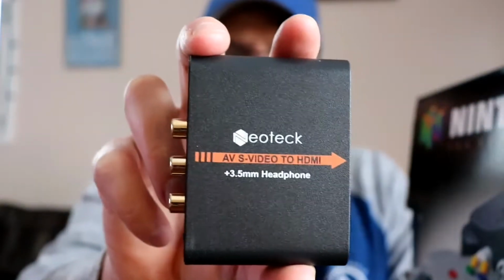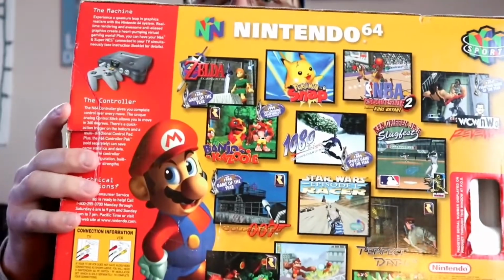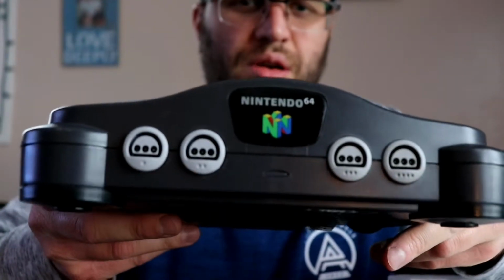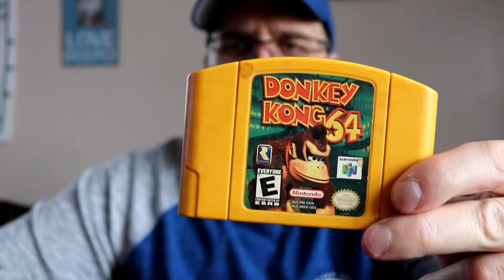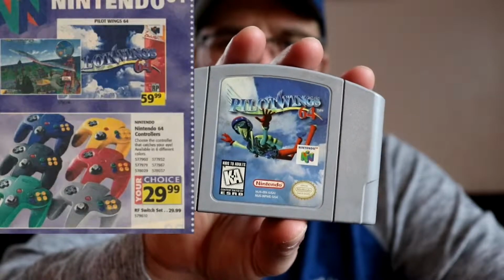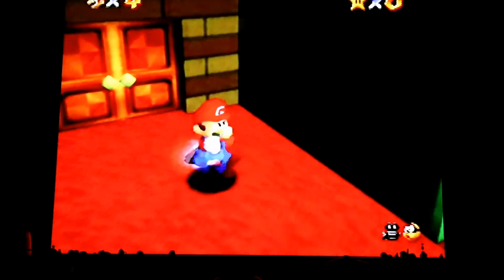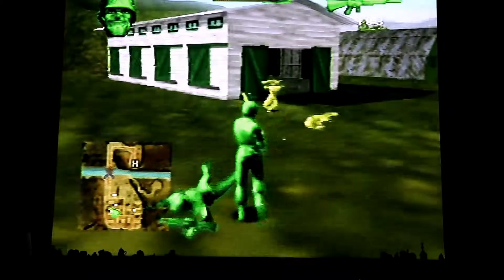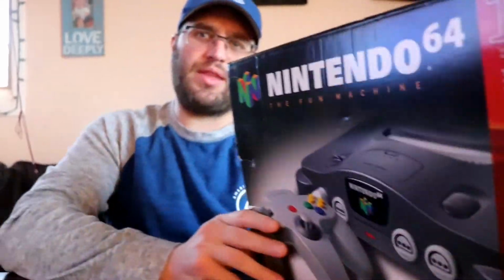Nintendo 64 unboxing and neoteck av-to s-video to hdmi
Review of neoteck av-s- video to hdmi on Nintendo64